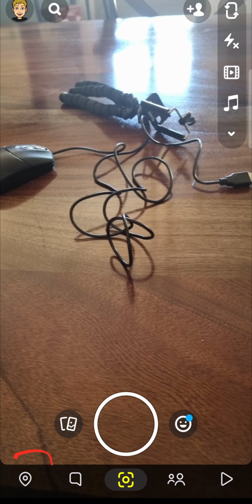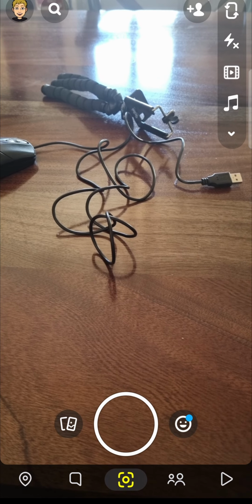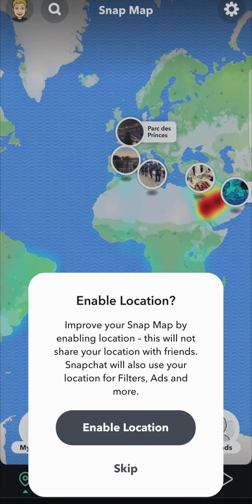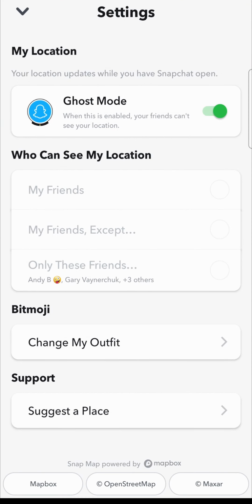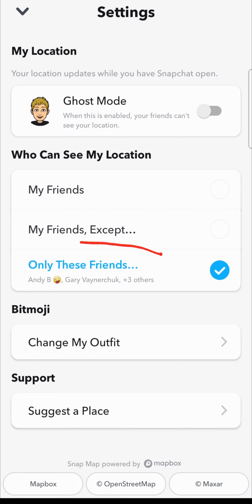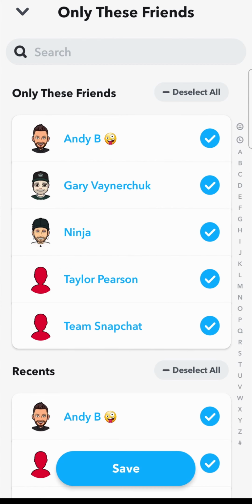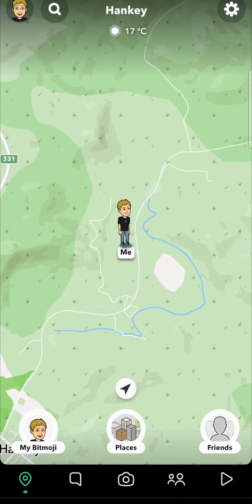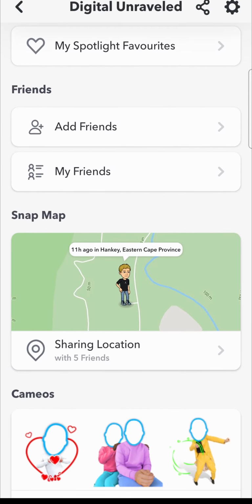How To See How Many Friends You Have On Snapchat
Learn How To See How Many Friends You Have On Snapchat